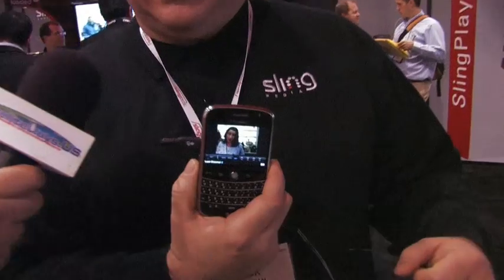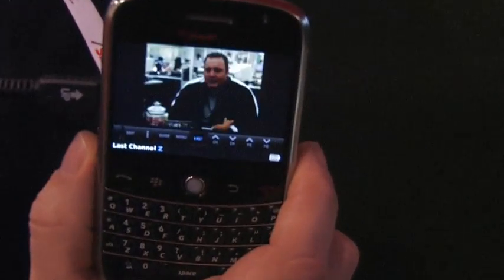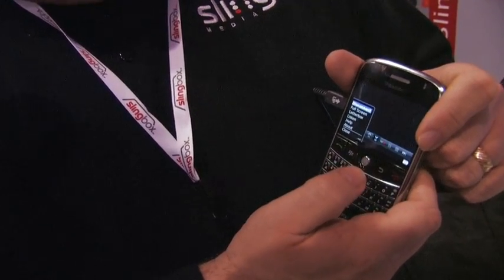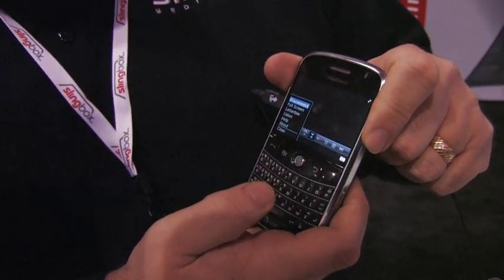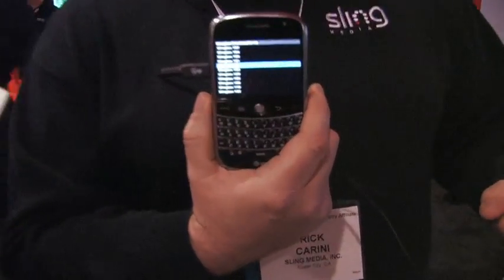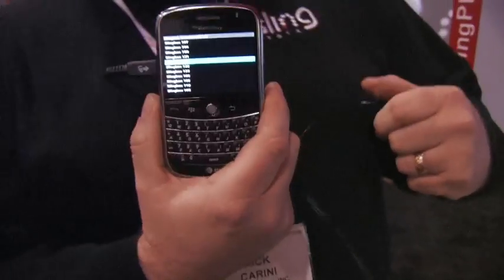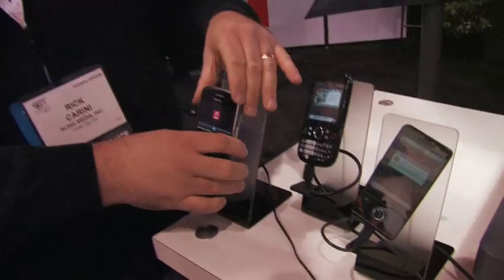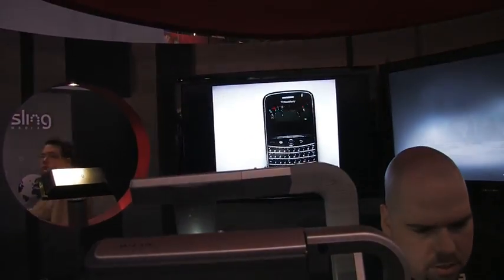Slingplayer for the Blackberry Demo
Rick Carini from Sling Media gives us a look at the new Slingplayer Beta software for the Blackberry!  Taped live at the 2009 Consumer Electronics Show in Las Vegas